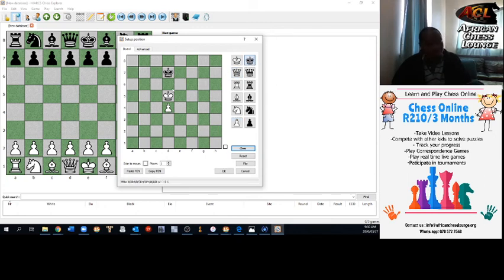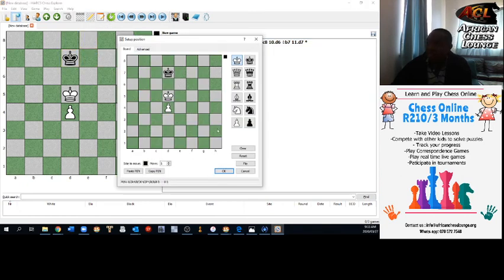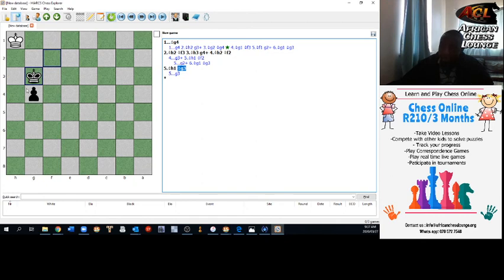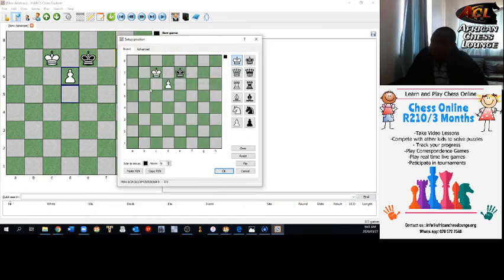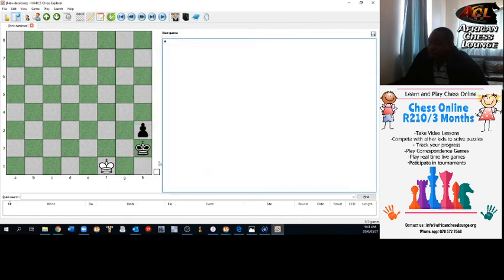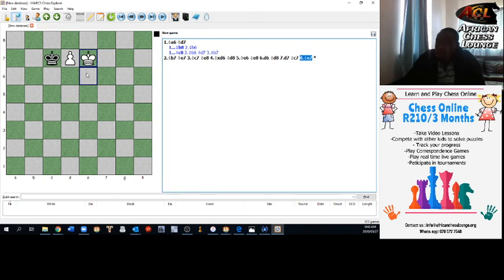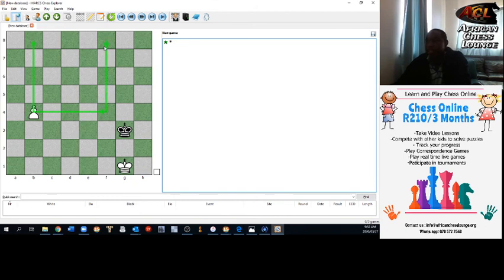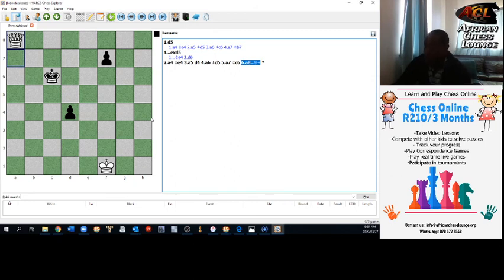Simple Pawn Endings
This is a video on simple pawn endings covering the basics that everyone must know